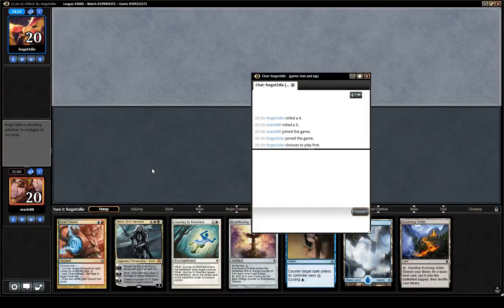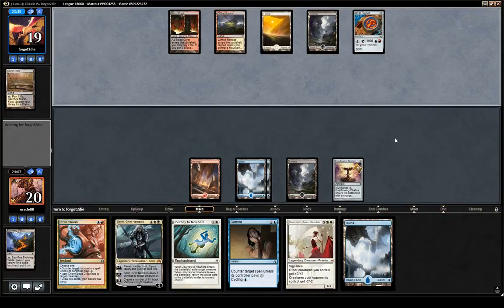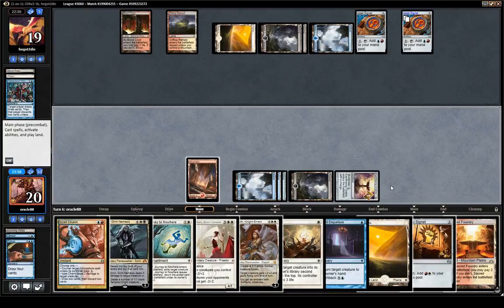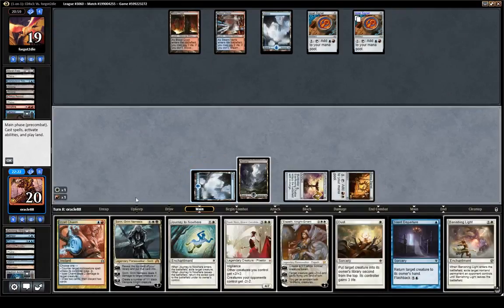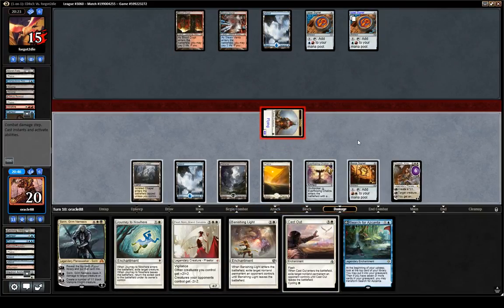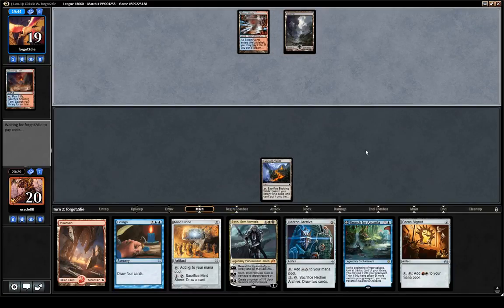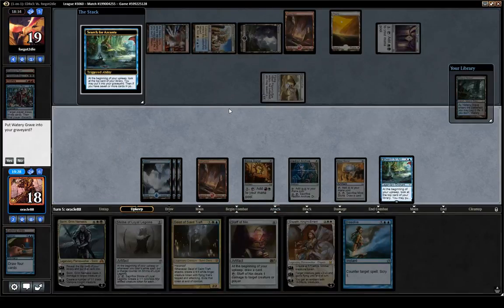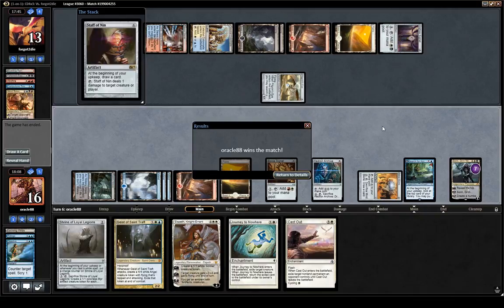Modern Cube Draft #8: "The Classic Start" (Match 2)